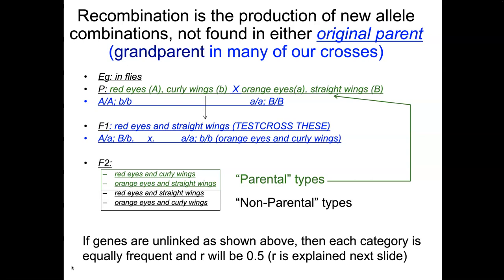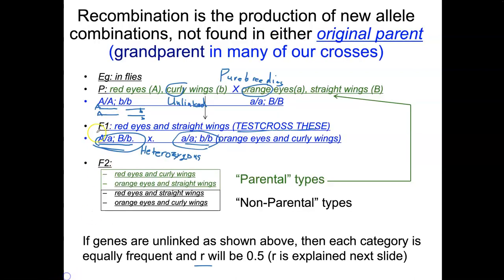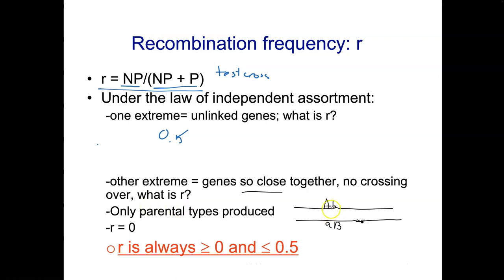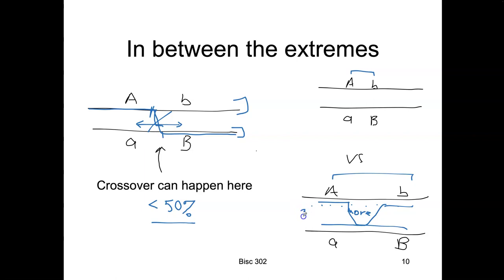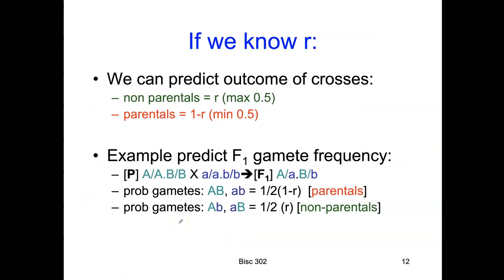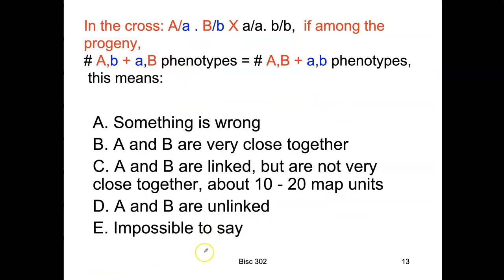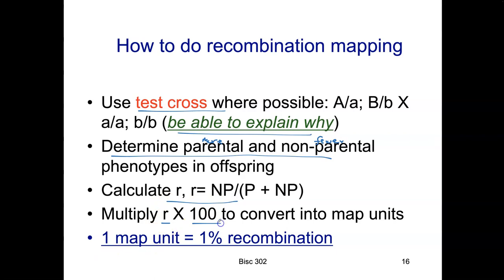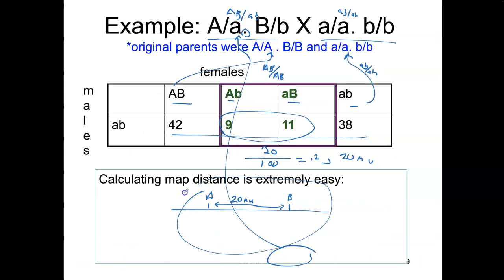updated final review 4: crossover and r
educational purposes only BISC 302W